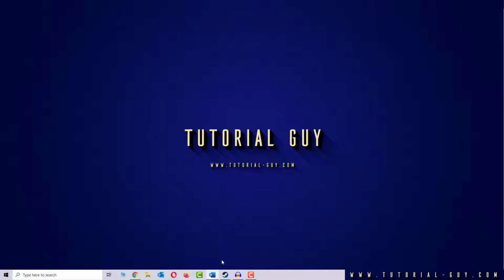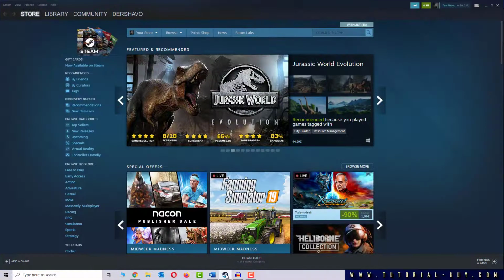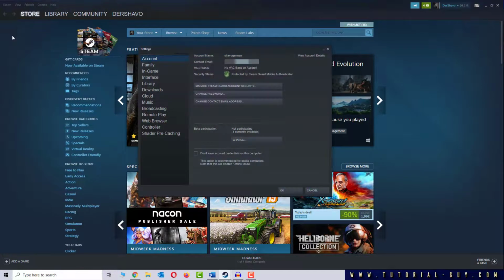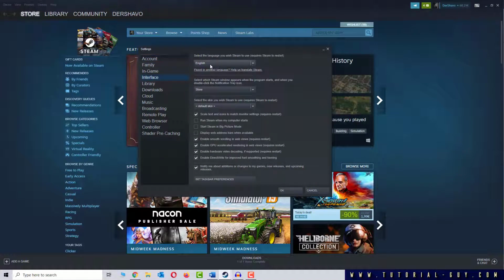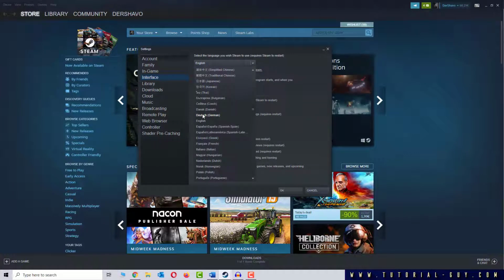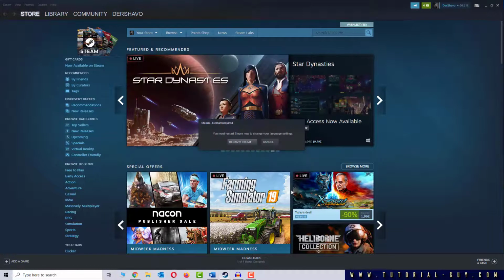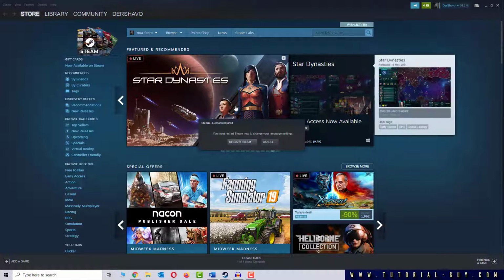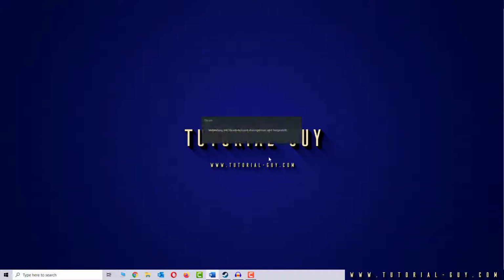How to change language on Steam | Steam change language ✅ Tutorial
Learn how to easily change the language on Steam with this step-by-step tutorial. Whether you want to navigate the platform in a different language or need to troubleshoot language settings, this guide has got you covered. Stay up to date with the latest methods for customizing your Steam language preferences. Watch now and make the most out of your gaming experience!